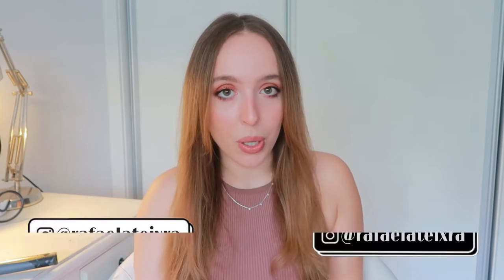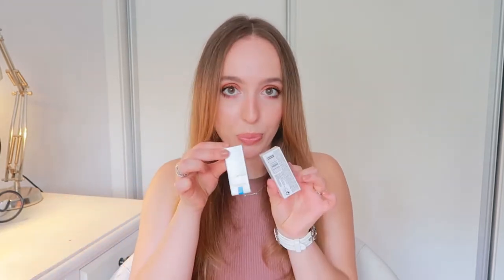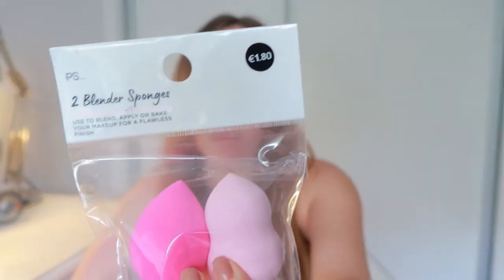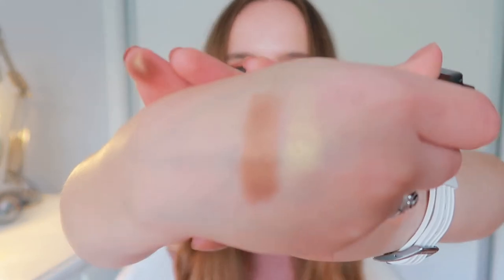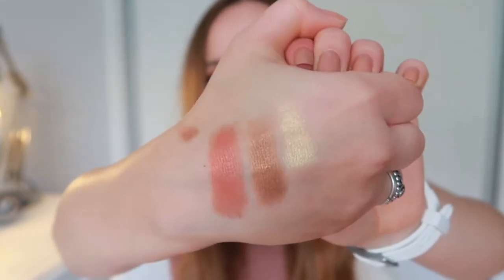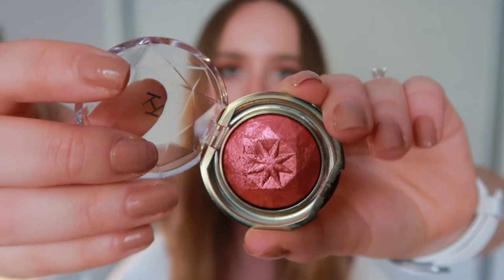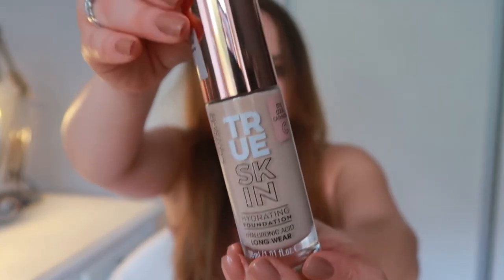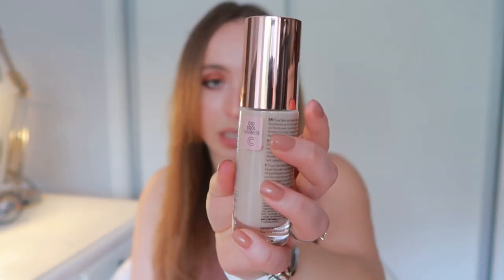BEAUTY HAUL! Makeup and Skincare!!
I went shopping and grabbed a few beauty bits, mainly makeup and skincare products. If you´re interested in that, this is the haul for you!